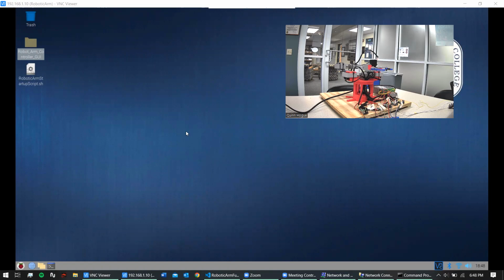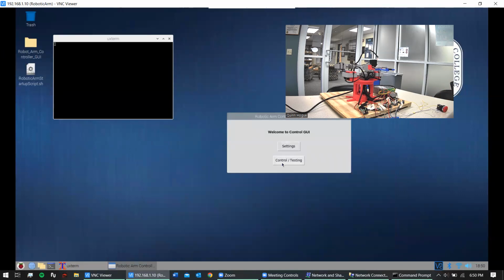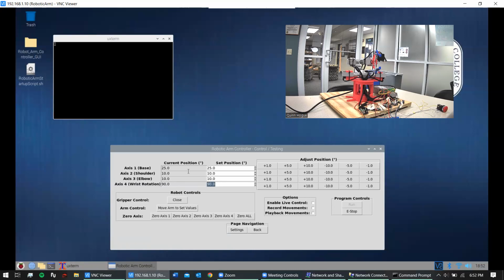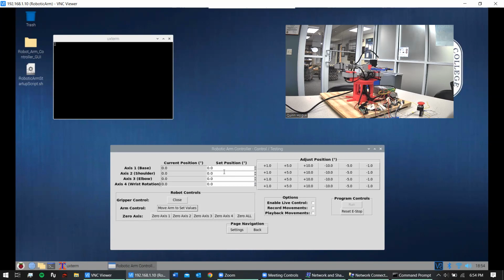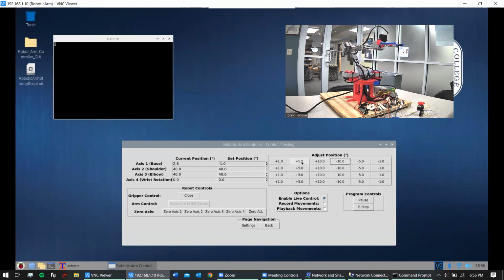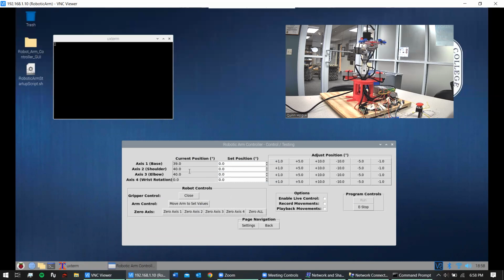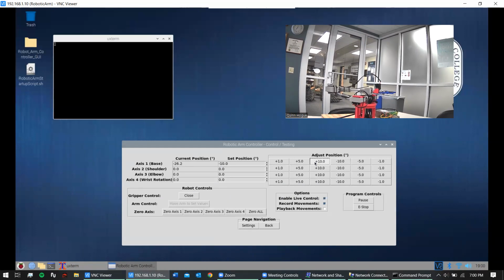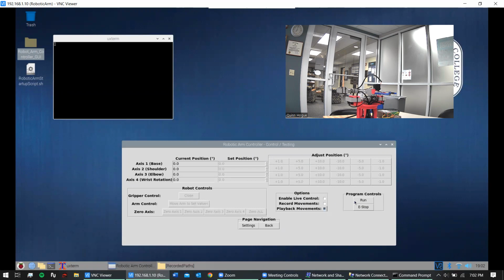Using the GUI (Graphical User Interface) to Control Etown's Articulated Robotic Arm (4 DoF)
This video shows how to operate the robotic arm using the GUI we created. The arm does not know where it is in 3D space at this point in time. Future teams will improve upon this design and help build the knowledge necessary to understand robotics. The code can be found on GitHub
Good Luck to the future teams at Elizabethtown College who will improve the design from here.